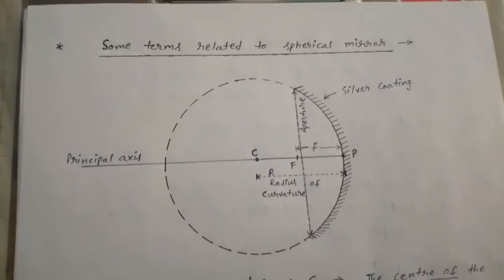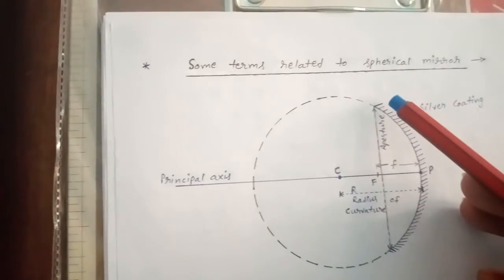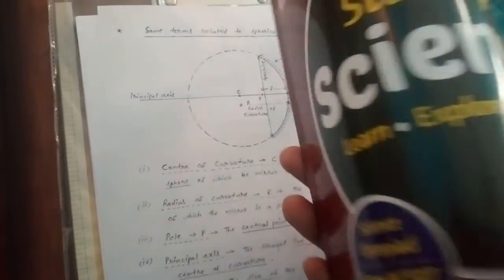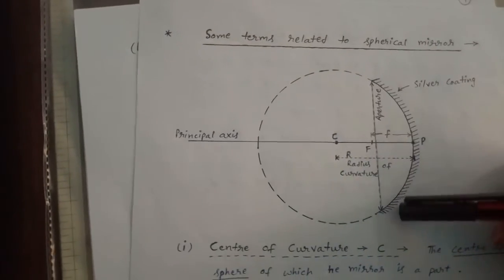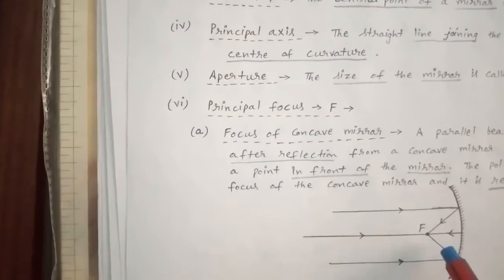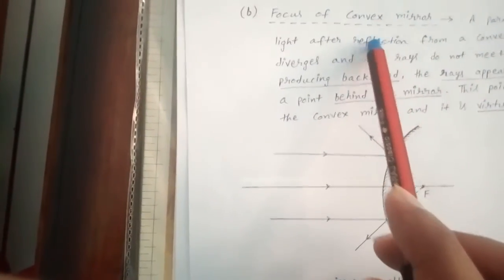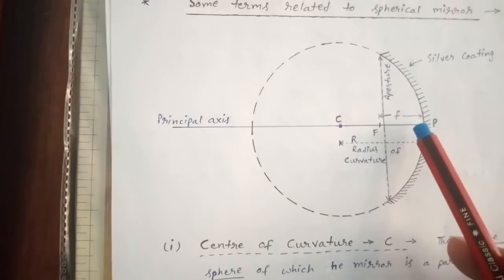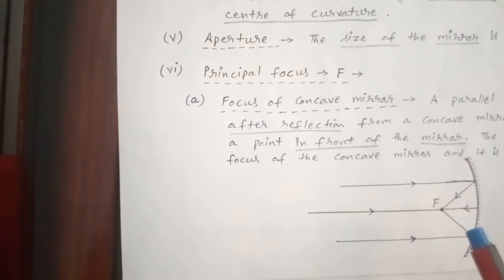class - 10 -- spherical mirrors -- part-2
topic - terms related to spherical mirrors - center of curvature , radius of curvature , pole , principal axis , aperture , focus , focal length , focal plane